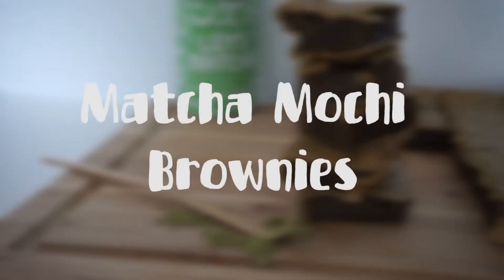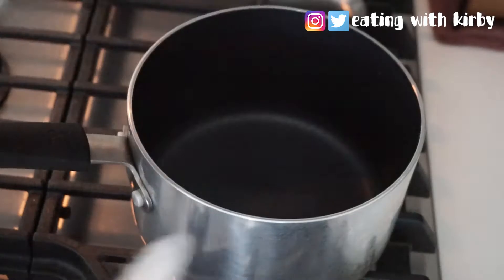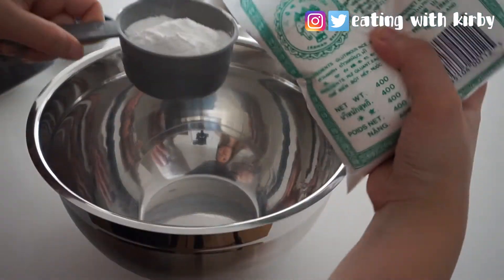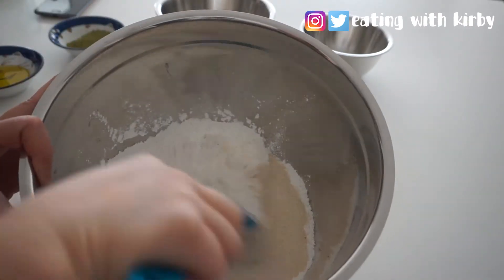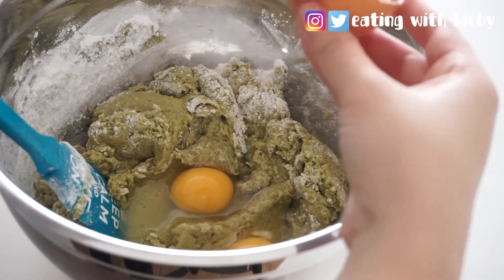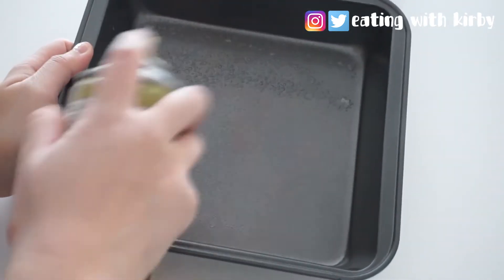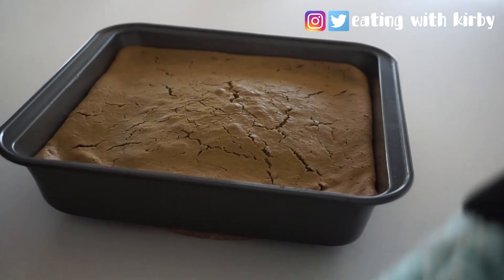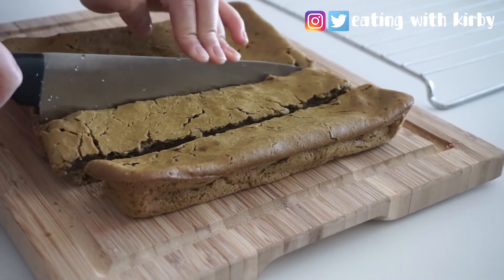Easiest Matcha Mochi Brownie Recipe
Easiest Matcha Mochi Brownie Recipe | Eating With Kirby

Hey guys! I FINALLY made a video showing how to make my famous mochi brownies! Ever since Basho Café (in Vancouver, Canada) opened and started serving mochi brownies, they have been all the craze in Vancity. I wanted to recreate it at home, thus I perfected this recipe so I can make this all the time to enjoy at home!

If you're interested, I also have a recipe for my regular CHOCOLATE Mochi Brownies.

Get The Tools:
◊ Glutinous Rice Flour
◊ 9" Inch Square Baking Pan

Ingredients:

1 cup of water
2 tbsp of matcha powder
3 ½ tbsp of butter
2 tbsp of vegetable oil
2 ¼ cups of sweet rice flour
1 cup of sugar
½ tsp of baking soda
a pinch of salt
2 large eggs
a splash or two of vanilla extract

Instructions:

1. Preheat oven to 350°F/175°C. Combine water, butter, oil, and cocoa powder in a pot over medium heat. Make sure to whisk the matcha powder until there are no lumps and everything has melted together.
2. In a large mixing bowl, combine all of the dry ingredients and then stir in the matcha liquid mixture. Stir to combine.
3. Add the eggs, vanilla extract. Make sure to combine evenly and that there are no lumps.
4. Pour the mochi brownie batter into a oil sprayed or parchment lined pan.
5. Bake in the oven for 45-50 minutes.
6. Remove from the oven and let cool (10 minutes) before cutting into even squares.
7. Enjoy!

 Happy Eating!